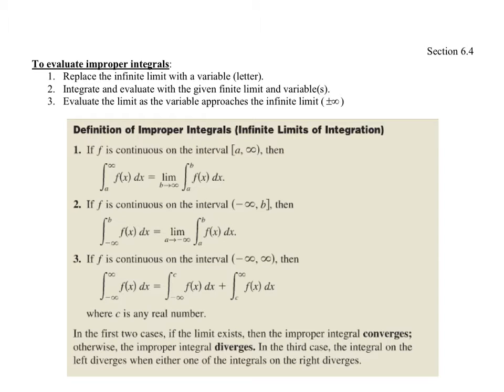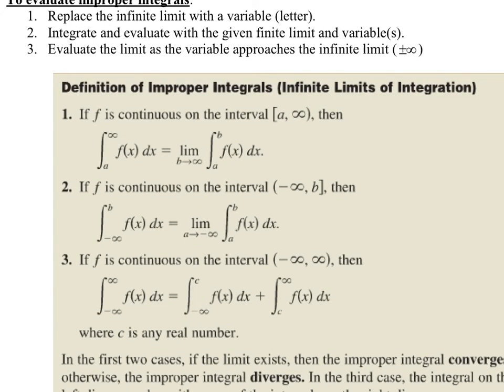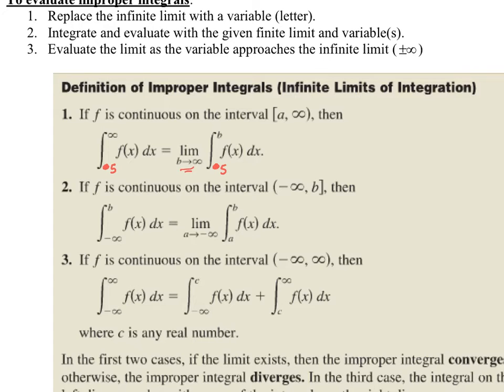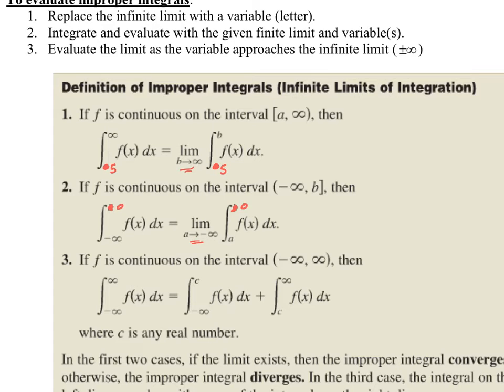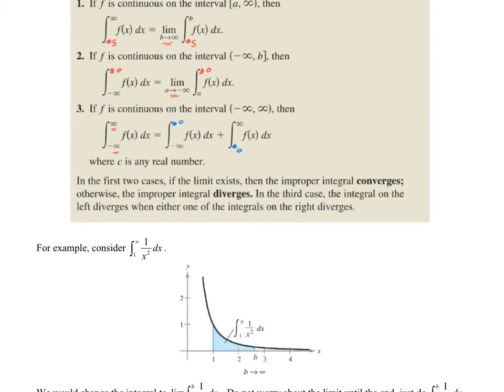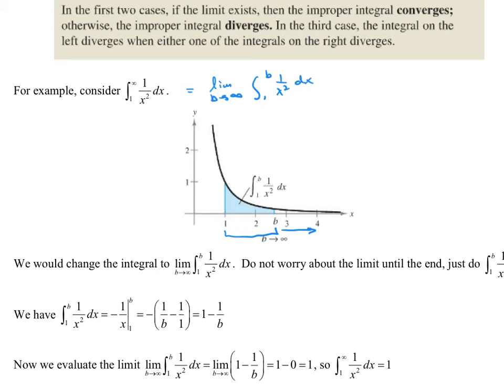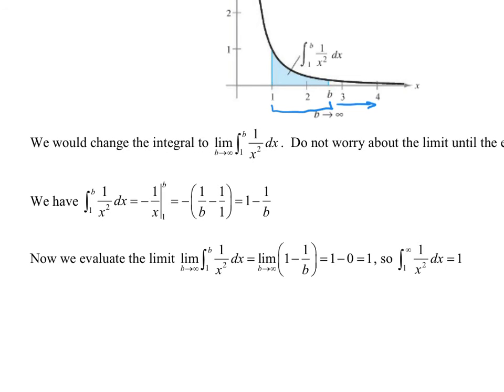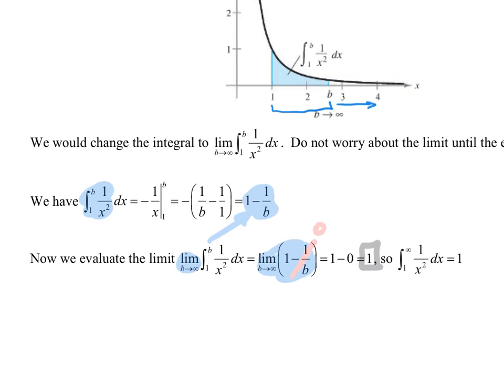6.4 Improper Integrals-2